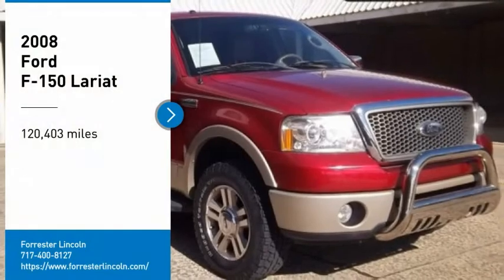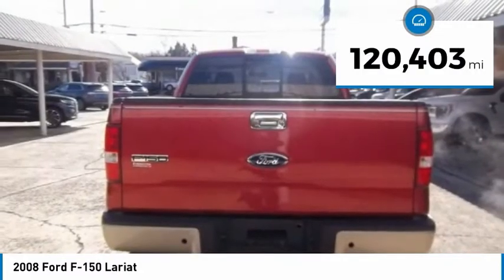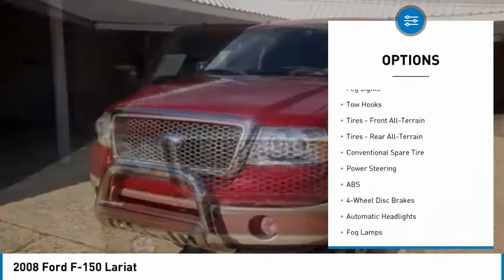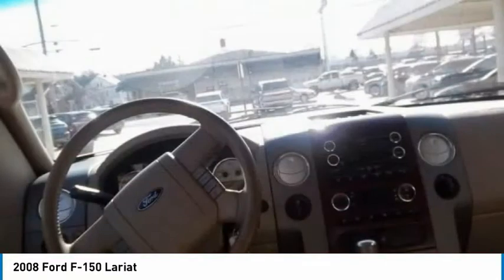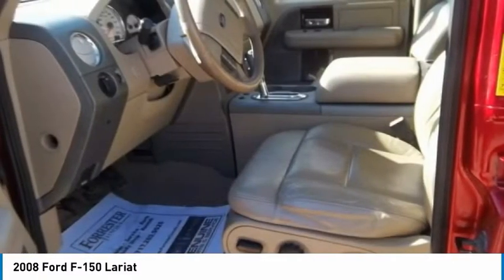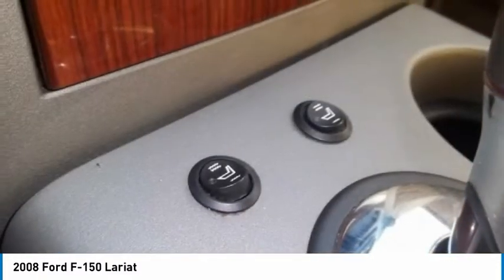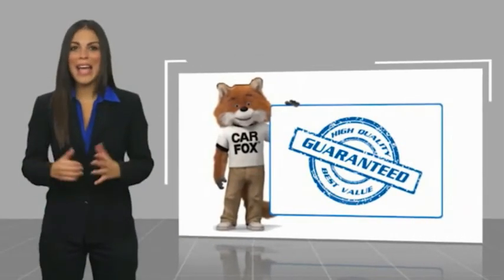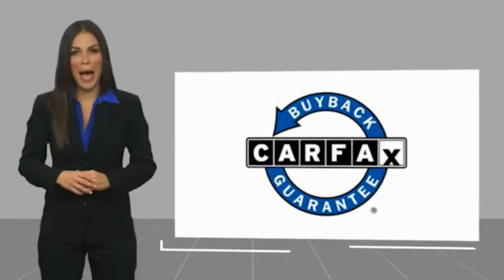2008 Ford F-150 123036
2008 Ford F-150 Lariat

Forrester Lincoln
832 Lincoln Way East